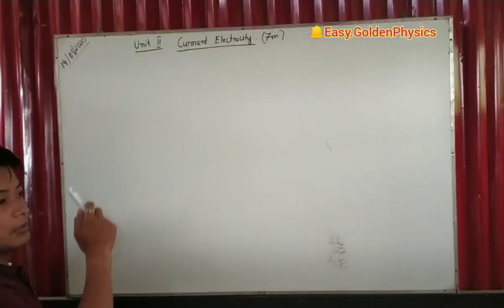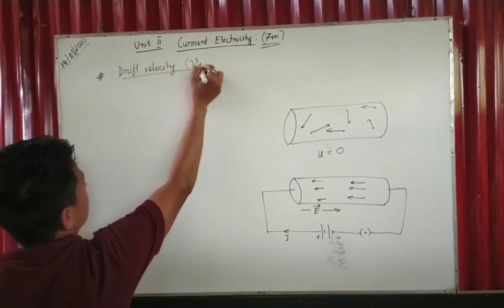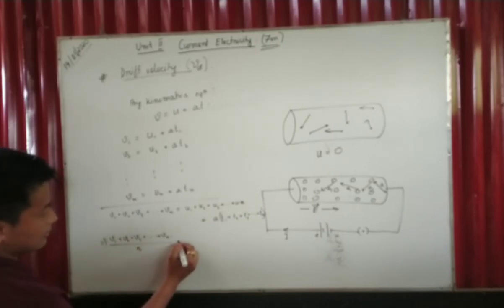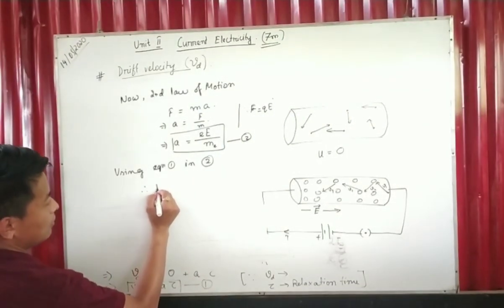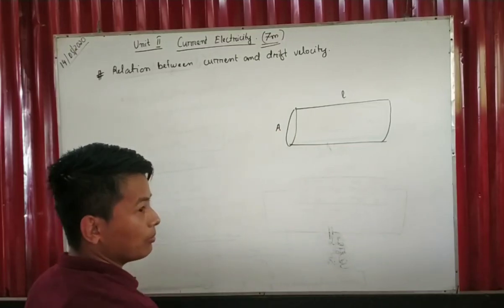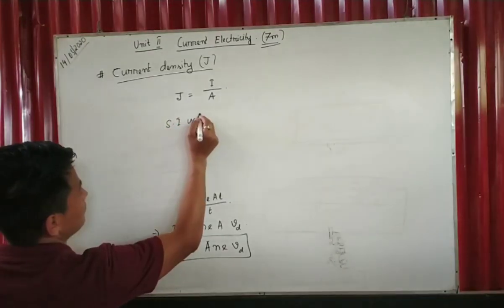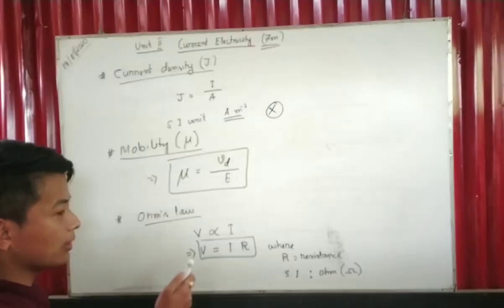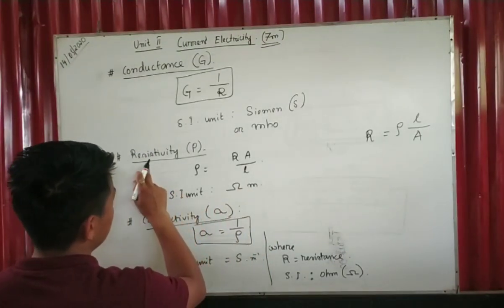Manipuri 12Physics: 2.01 Drift velocity and Electric Current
1. Drift velocity
2. Relation between drift velocity and current
3. Resistance, conductance, resistivity and conductivity
4. Mobility and current density.